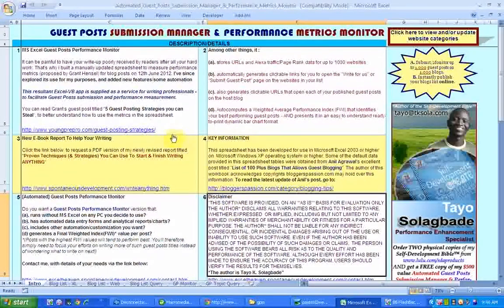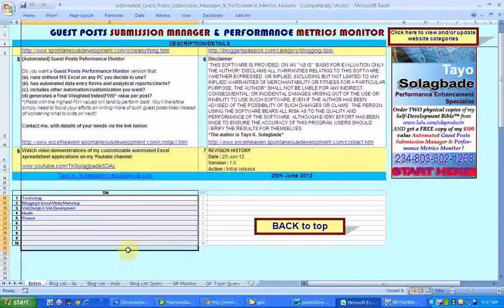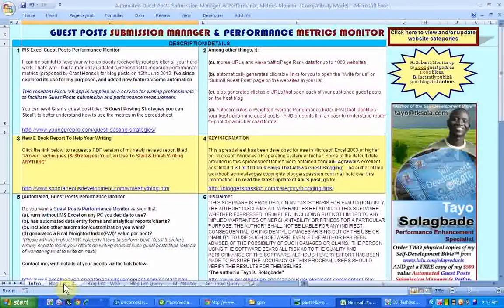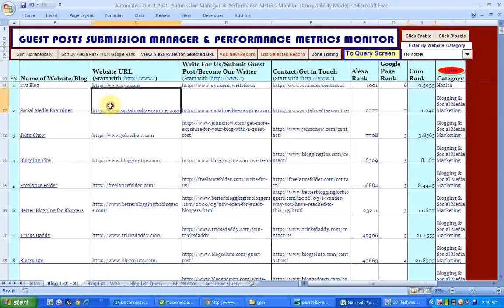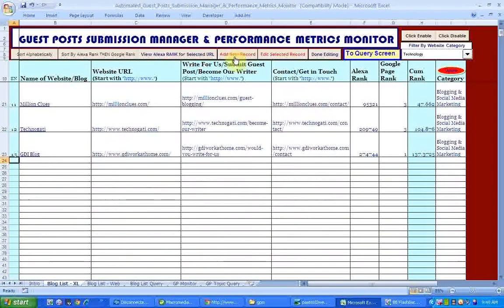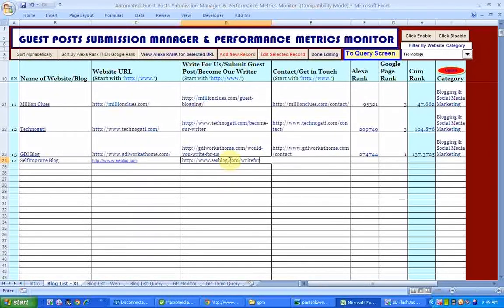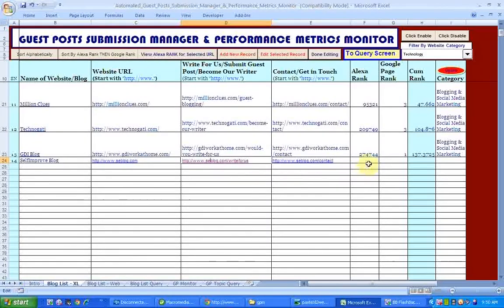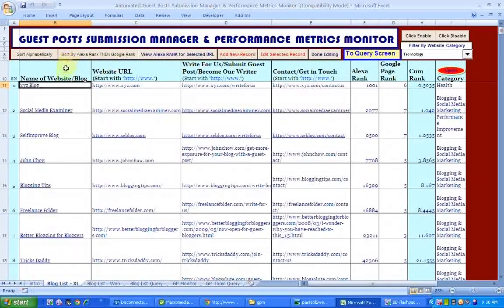(Video 1 of 4) MS Excel Guest Posts Submission Manager & Performance Monitor For Bloggers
This is Video 1 of 4: Tayo Solagbade points out that you can build an Excel Guest Posts Submission Manager & Performance Monitor like this. Just watching these 4 videos can give you enough ideas to create your own custom spreadsheet based Guest Posts Manager.

This application helps (a) reduce time/effort in submitting and tracking your guest posts (b) identify topics to write more on, to get MORE traffic and link backs.

Watch ALL 4 videos + get a FREE copy of this app ($500 USD value)

[Automated] Guest Posts Peformance Monitor

Do you want a Guest Posts Performance Monitor version that:

(a). runs without MS Excel on any PC you decide to use?

(b). has automated data entry forms and analytical reports/charts?

(d) generates a Final Weighted Index(FWI)* value per post?

*(Posts with the highest FWI values will tend to perform best. You'll therefore simply need to focus your efforts on writing more of such guest posts titles instead of wondering what to write on next!)

This video demonstrates the use of a new application I've built for my own use, but which I'm offering to interested bloggers - especially those with an active interest in guest posting.

Among other things, this application:

(a). stores URLs and Alexa traffic/Page Rank data for up to 1000 websites

(b). automatically generates clickable links for you to open the "Write for us" or "Submit Guest Post" page on the websites in your list

(c). also generates clickable URLs that open each of your published guest posts on the host blog

(d). Autocomputes a Weighted Average Performance Index (FWI) that identifies your best performing guest posts - AND presents it in an easy to understand ready-to-print dynamic bar chart format.

Self-Development and Performance Enhancement Specialist -- TayoSolagbade - works as a Multipreneur, helping individuals/businesses develop and implement strategies to achieve their goals, faster and more profitably.

Depending on the opportunities that appear in the market place, Tayo earns multiple streams of income in the following ways(using self-taught skills):

1). Developing custom Web Marketing Systems (includes Web Content Copywriting) to make websites active sales leads generation tools

2). Developing automated MS Excel spreadsheet software -- and also providing Experiential Coaching in Excel and Excel Visual Basic.

3). Delivering products/services aimed at helping farm biz owners (& those aspiring) run their farm operations more profitably. He is the author of a popular Practical Livestock Feed Formulation Handbook -- and its accompanying MS Excel Feed Formulation Spreadsheet Software.

4). Providing customisable Talks, Seminars, Coaching programs to meet the needs of various target audiences in different industries.

5. FREELANCE WRITING: As a multipreneurial freelance writer, Tayo's versatility and use of in-depth research (on and off the Internet), equip him to quickly produce 100% original -- and easy to understand -- write-ups.

He has over 10 years of experience writing articles/blog posts, reports, technical and management research papers and training manuals, to high standards in a wide variety of industries.

When he's not amazing clients with his superhuman writing skills (wink), Tayo works as the creative force behind:

a). The Self-Development Nuggets blog

b). The Public Speaking IDEAS blog